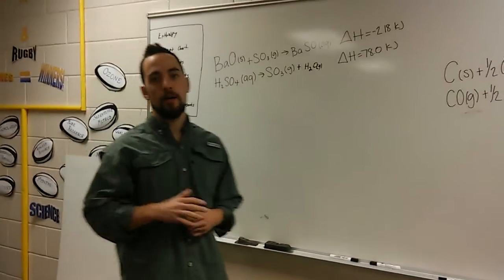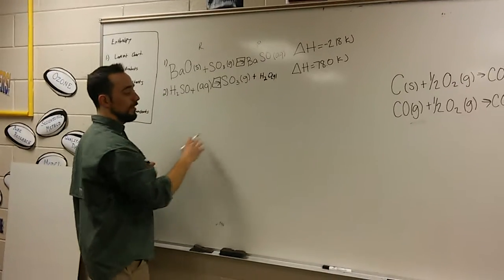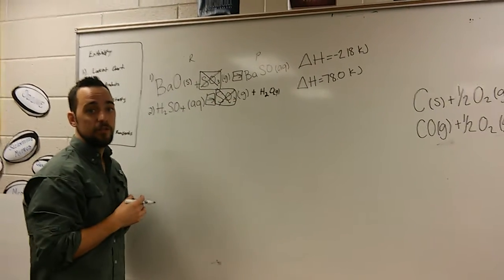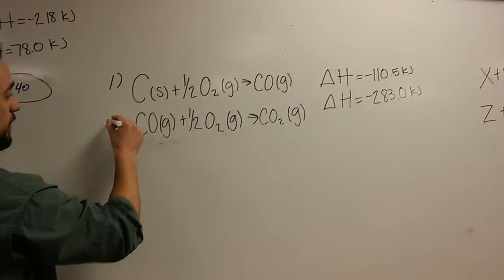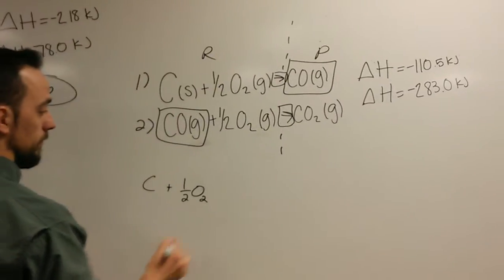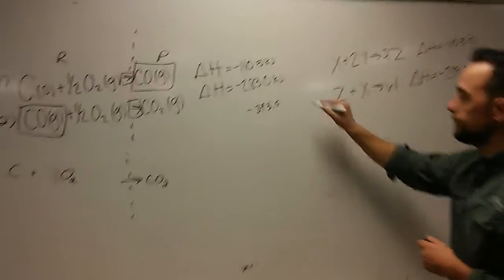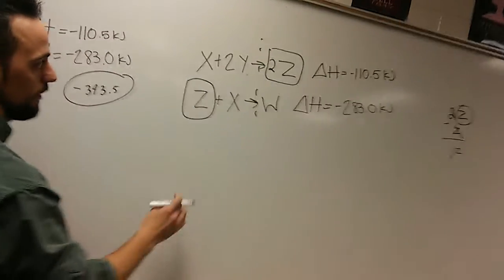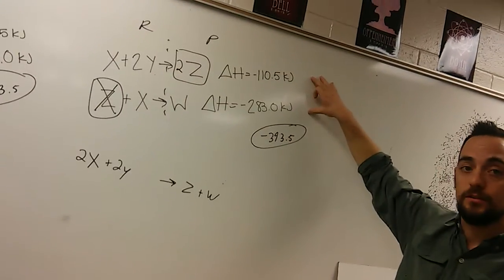Hess's Law equations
Hess's Law practice